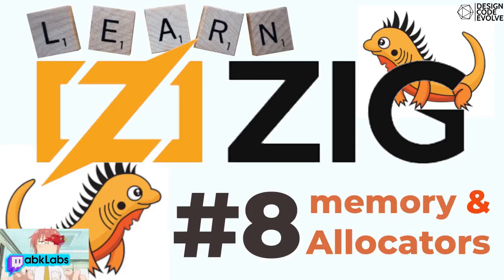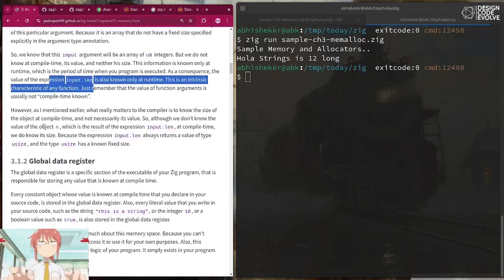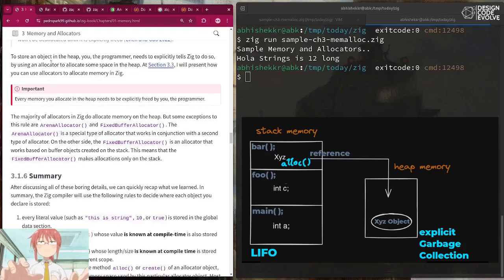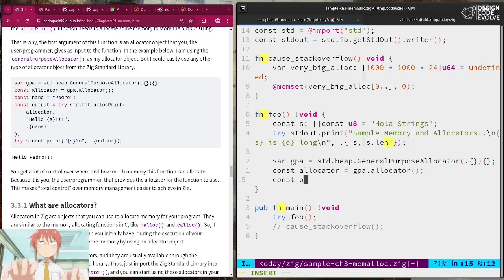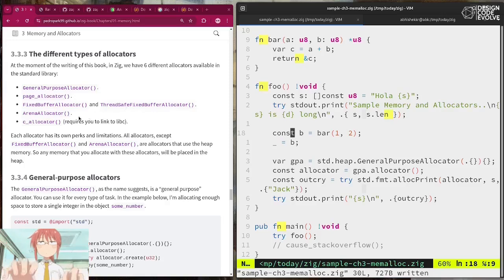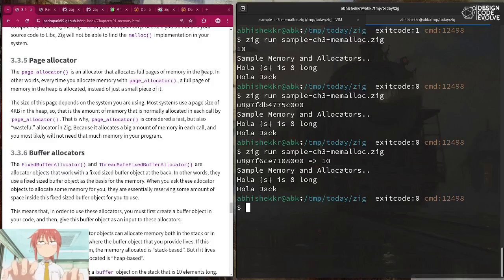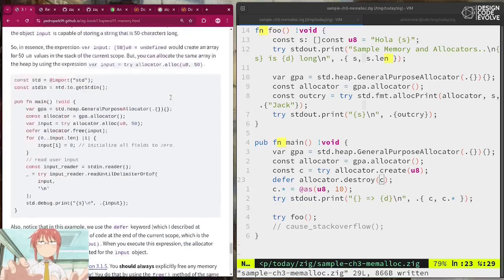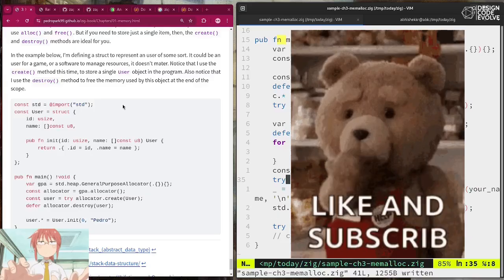Learn ZIG #8 Memory and Allocators; Stack x Heap (Book: Intro to Zig)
Learn ZIG #8 Memory, Heap vs Stack & Allocators (Book: Intro to Zig)

Here we discuss memory management with heap vs stack. Also look into using different types of Allocators and more.

This series we'll pick up Zig while following the Book: "Introduction to Zig"